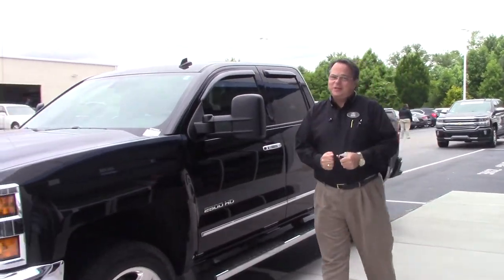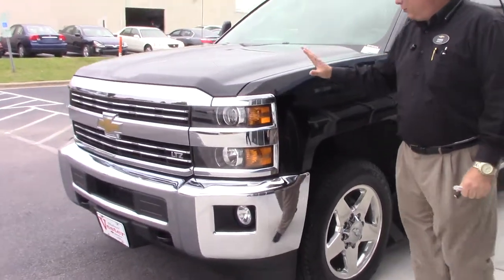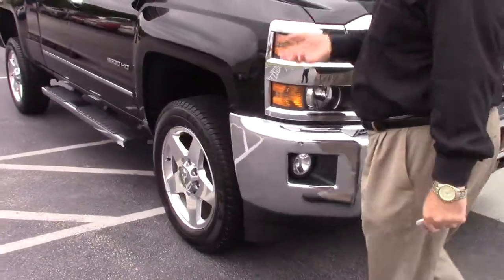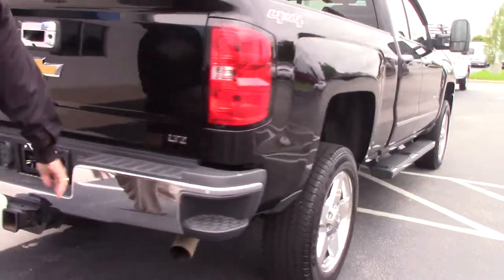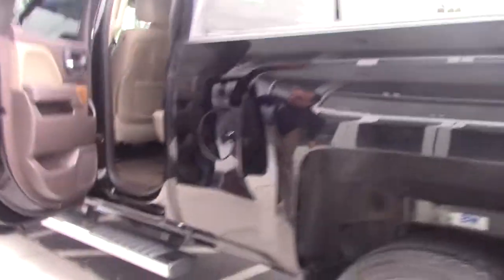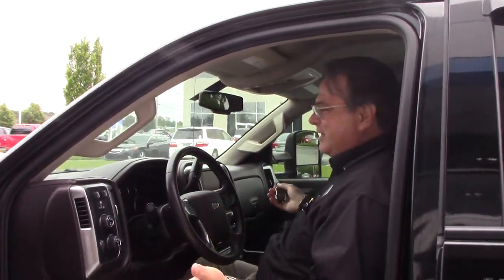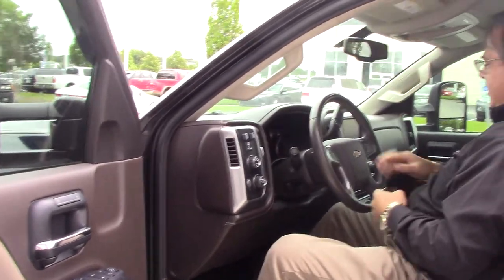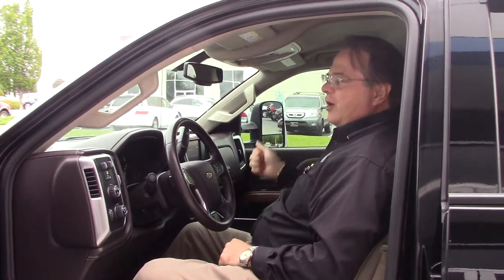2015 Chevrolet Silverado 2500HD LTZ Wilson, NC WalkAround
Beautiful truck that is heavy duty with all the bells and whistles!